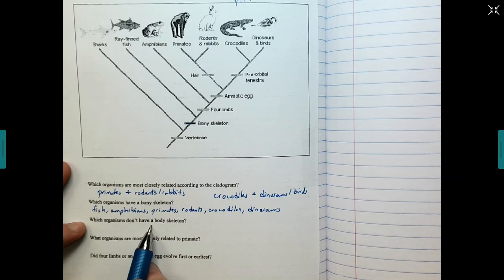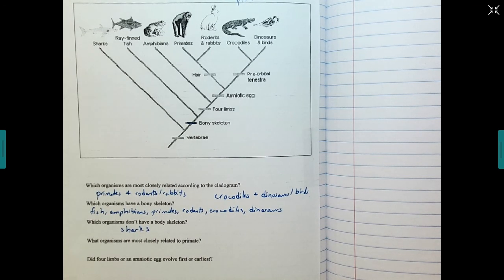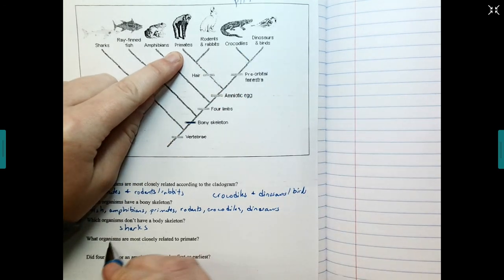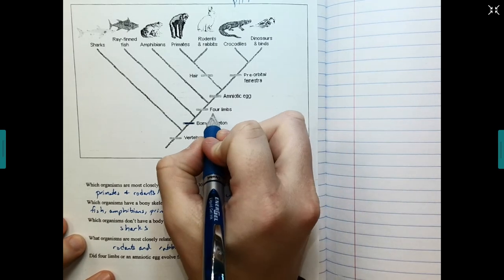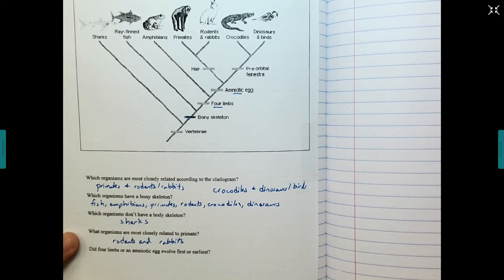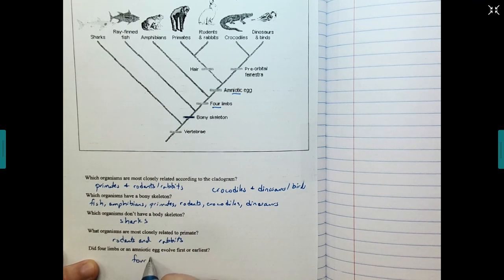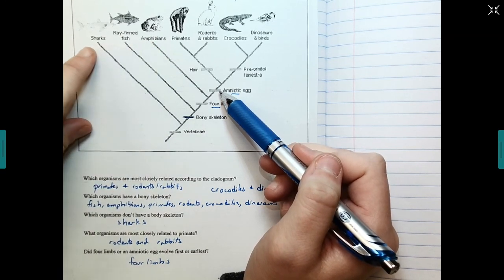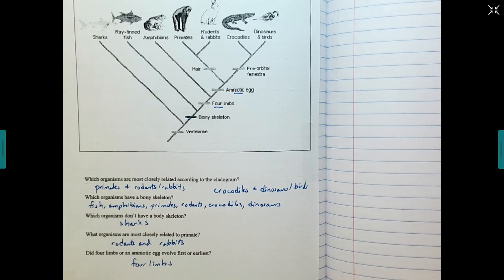Cladograms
In this video we will go over how to read and interpret a cladogram.